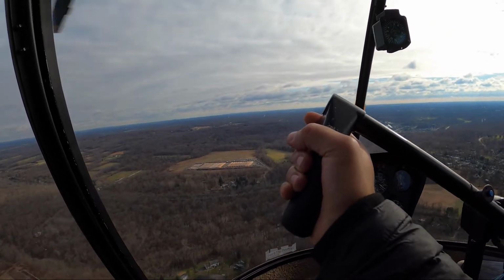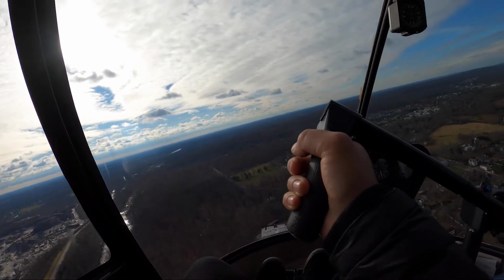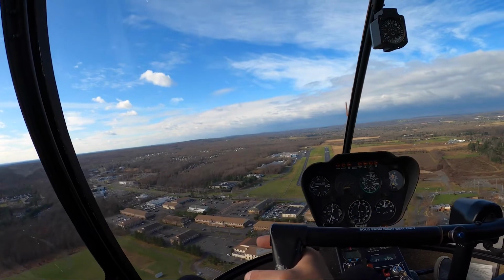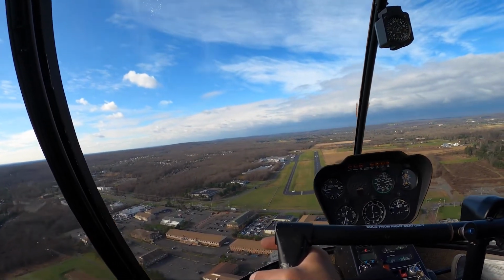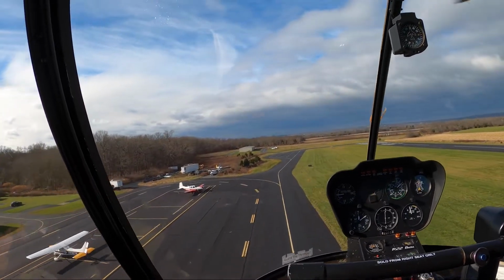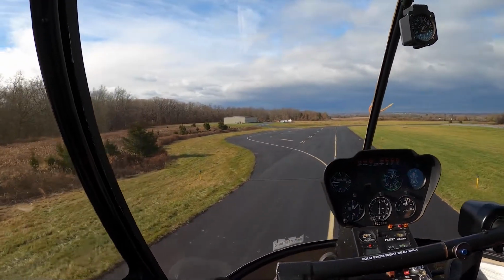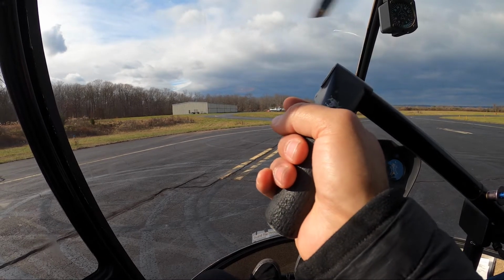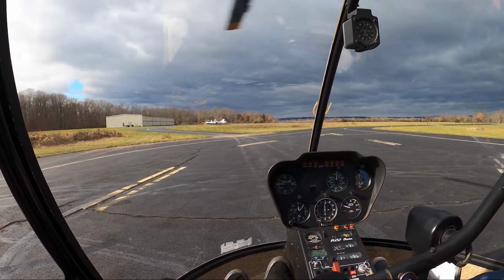Robinson R22 Helicopter - Flight Instructor Training - Steep Approach - Max Performance Takeoff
My instructor and I working on steep approaches, Max Performance Takeoffs, and Hover Autos in gusty wind today. Thanks for stopping by.